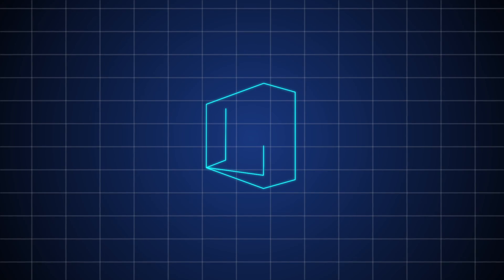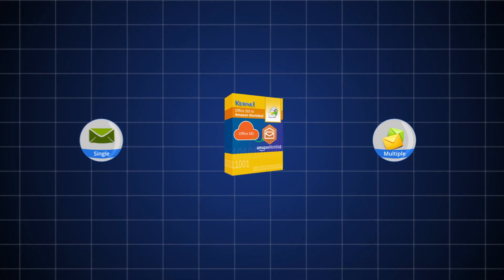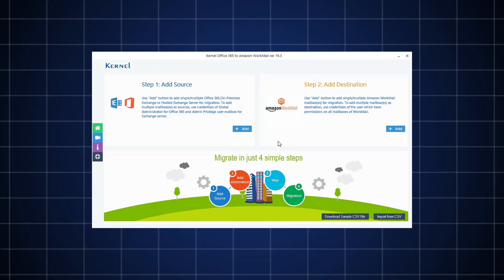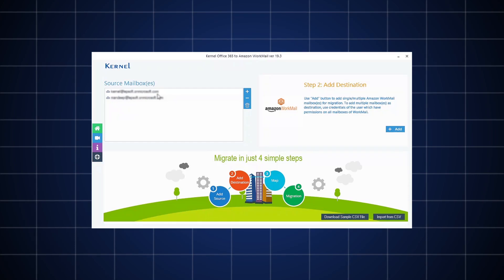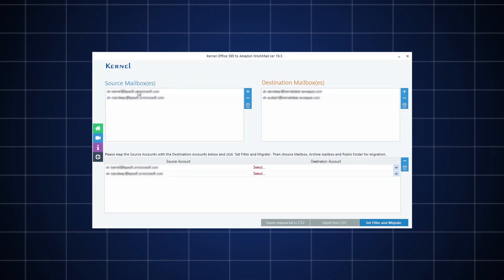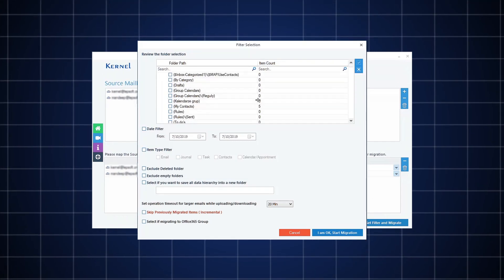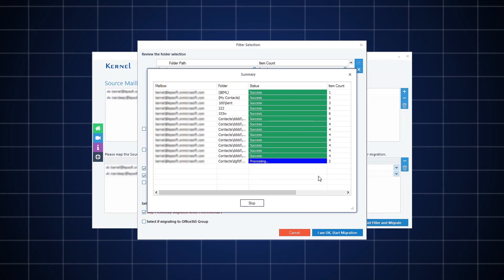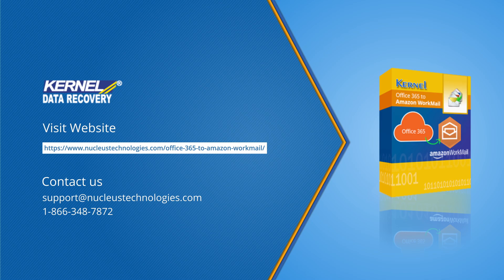Quick Migration of Office 365 Mailboxes to Amazon WorkMail Account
Steps to Migrate Office 365 to Amazon WorkMail

This video shows how you can migrate Office 365 mailboxes to Amazon WorkMail account with the help of Kernel Office 365 to Amazon WorkMail software that is specifically designed to migrate single/multiple mailboxes of Office 365. Using the same utility, you can also migrate Exchange mailboxes to Amazon WorkMail.